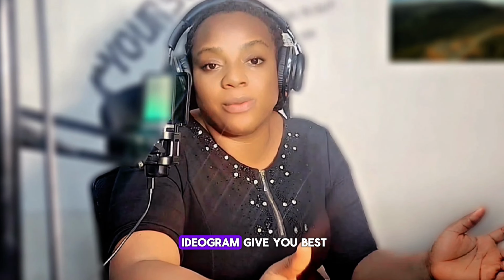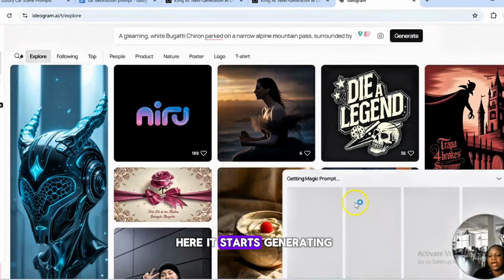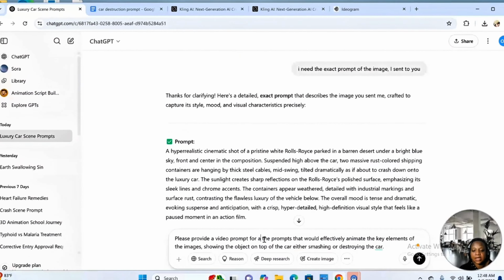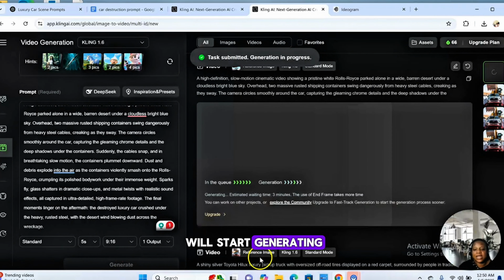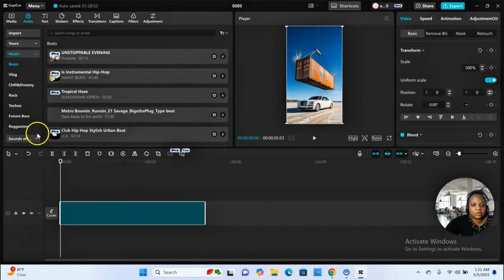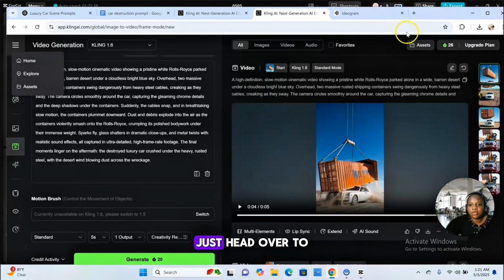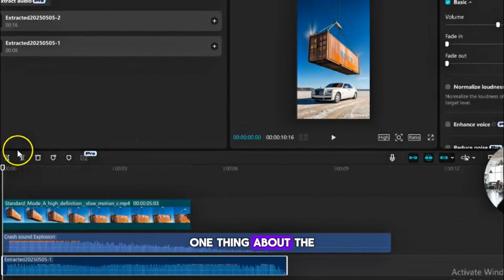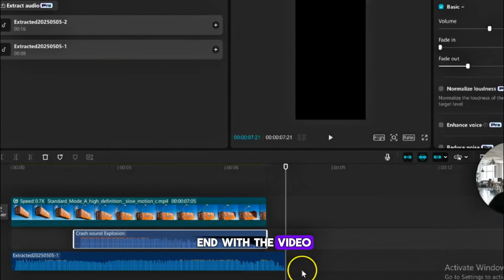I Created Viral Car Crash Videos Using AI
🚗💥 Want to recreate those insanely viral car-crushing videos that get MILLIONS of views on YouTube Shorts and Instagram Reels?

This guy is doing it — no camera, no actors, no budget — just free AI tools, and in this video, I’ll show you exactly how to do the same.

In this tutorial, I will show you How to Create Viral Car Crash Videos with 100% FREE Tools! We’ll reverse engineer one of his clips where a massive boulder crushes a luxury car, and I’ll show you how to recreate it using only 100% FREE tools like ChatGPT, Google’s Video Generator, Ideogram, and Piclumen. All without watermarks.

🚀 What You’ll Learn in This Video:

✅ How to analyze viral Instagram video scenes
✅ How to get ChatGPT to generate image & animation prompts for you
✅ How to use Ideogram (FREE!) to generate your first image
✅ How to turn it into a realistic AI video
✅ BONUS: Using Piclumen for alternative image styles
✅ And how to repeat this process to create infinite original viral videos

Best AI tools for faceless content

AI software for YouTube automation

Make faceless YouTube videos with AI

Talking avatar AI for YouTube

AI-generated videos for beginners

AI-powered storytelling

Best AI apps for content creators

How to make money with faceless YouTube

AI tools for digital creators